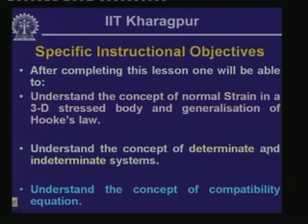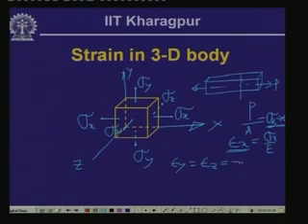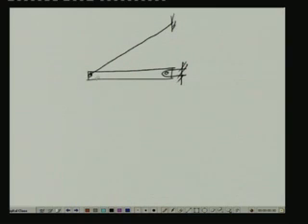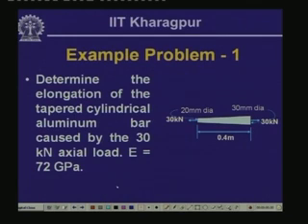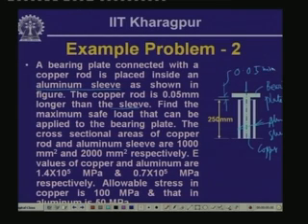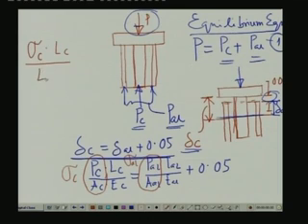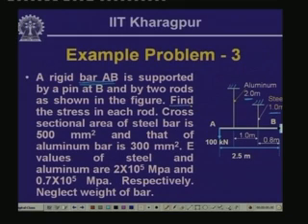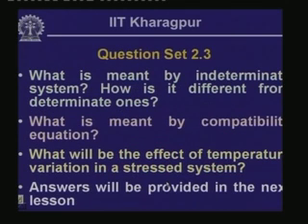Analysis of Strain III